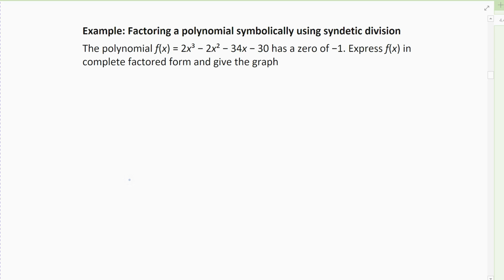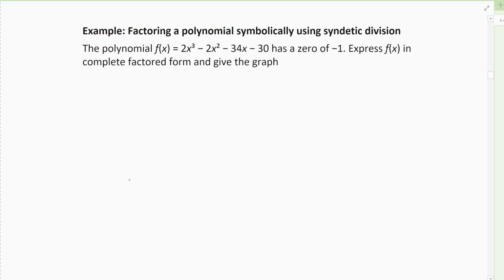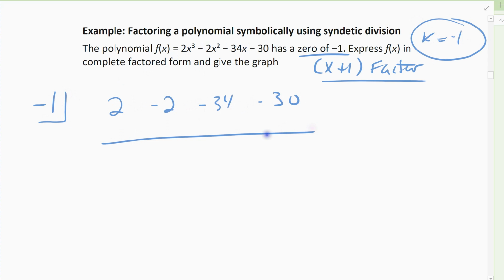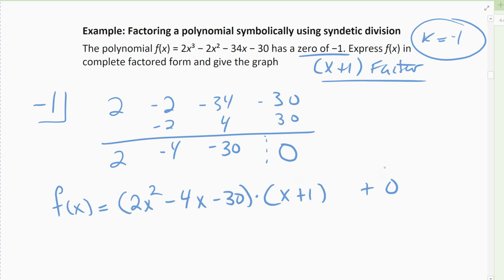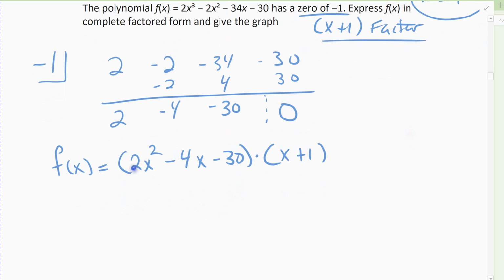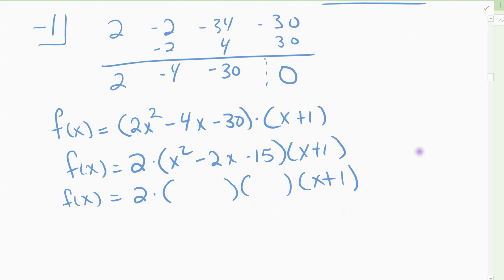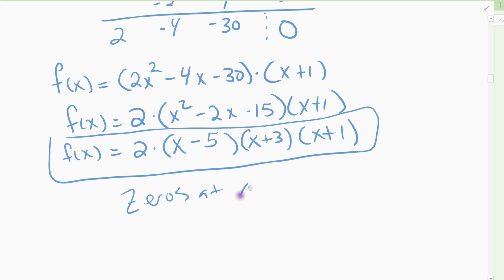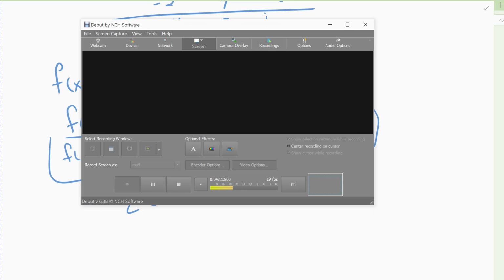4.4 video 3 factoring using synthetic division example